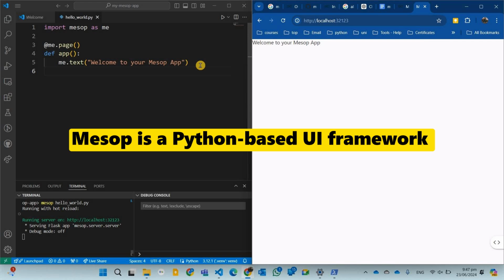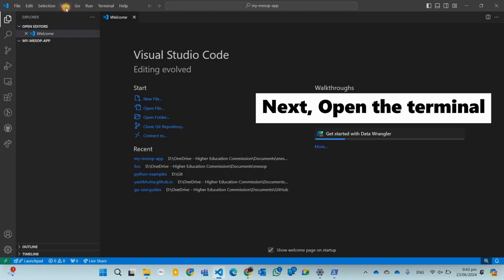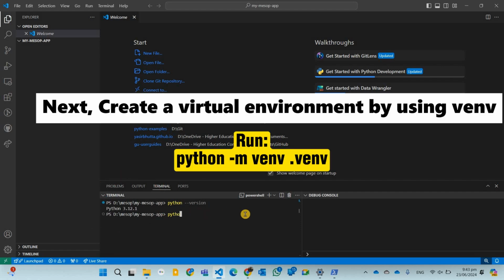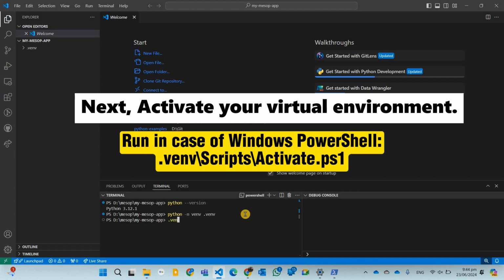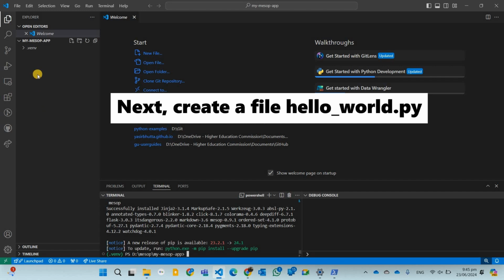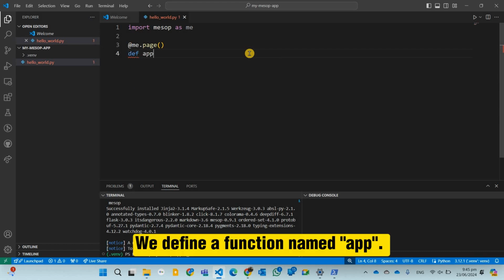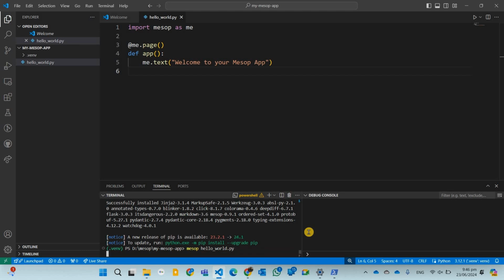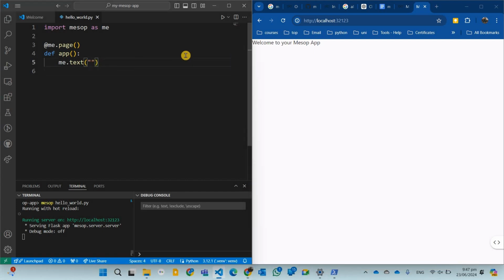#1 Mesop - Google's New UI Maker | Getting Started with MESOP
In this video, you'll learn what MESOP is, how to install it, and how to build your first app. 🚀

Mesop is an open-source Python-based UI framework developed by Google to build web applications. It is characterized by the following features:

- Quick development
- Easy to get started
- Write UI in idiomatic Python
- Ready to use components
- Fast iteration
- Hot reload
- Rich IDE support
- Flexible and composable
- Build custom UIs without writing Javascript/CSS/HTML

Mesop allows users to rapidly build web apps, demos, and internal apps.

### What you'll learn:
1. **Introduction to Mesop**: Understand what Mesop is and why it’s a game-changer for web developers.
2. **Installation**: Step-by-step guide on how to set up Mesop in your development environment.
3. **Building Your First App**: Hands-on tutorial to create a simple, yet dynamic web application.
4. **Advanced Techniques**: Tips and tricks to leverage Mesop’s full potential.

### Why Mesop?
- *Python-powered*: Enjoy the simplicity and readability of Python while building complex web UIs.
- **Component-Based**: Create reusable components to speed up your development process.
- **Responsive Design**: Build applications that look great on any device.
- **Extensible**: Easily extend and customize Mesop to fit your specific needs.